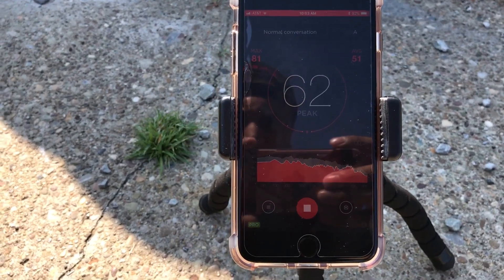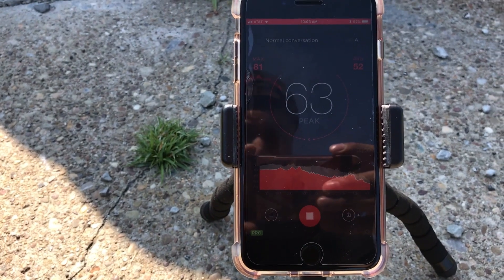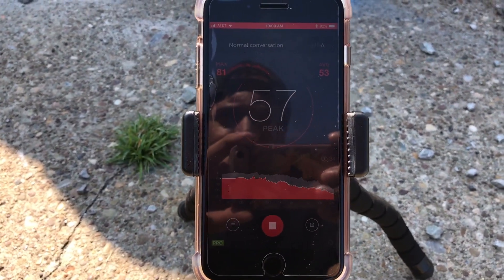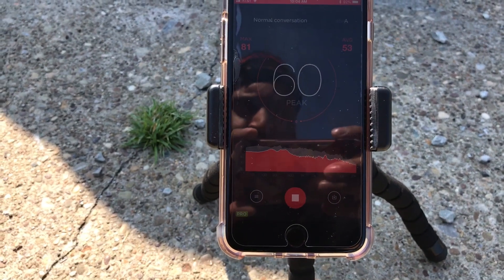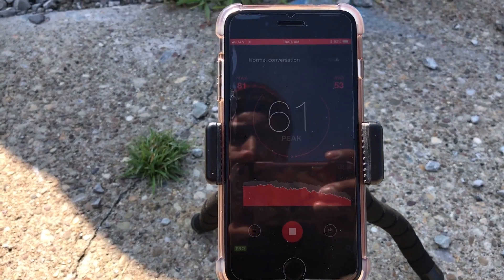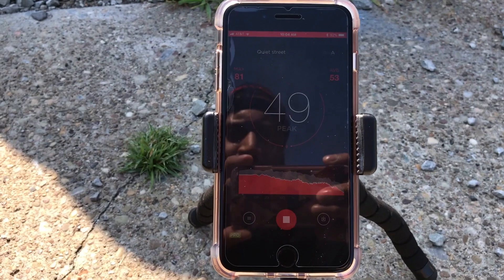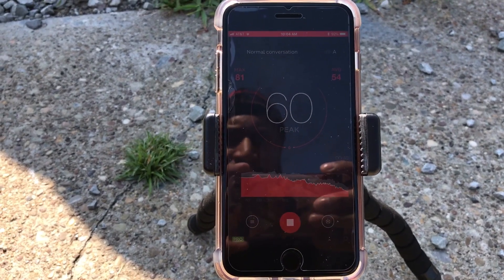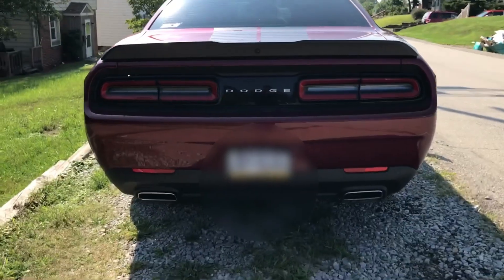BORLA ATAK: FINAL VEREDICT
My Borla ATAK is fully broken in :) This has to be one of the best sounding v6 Challengers EVER!!!

Link to Exhaust